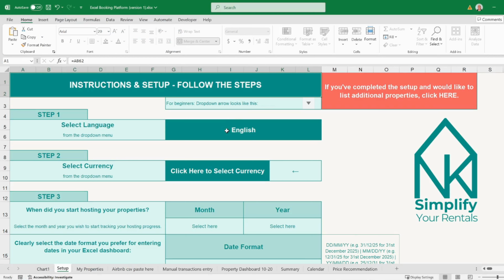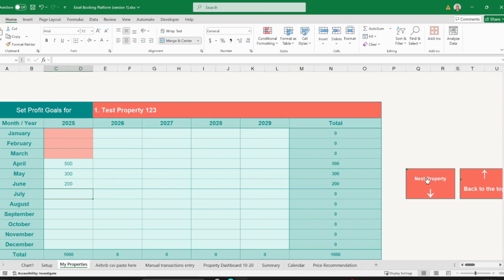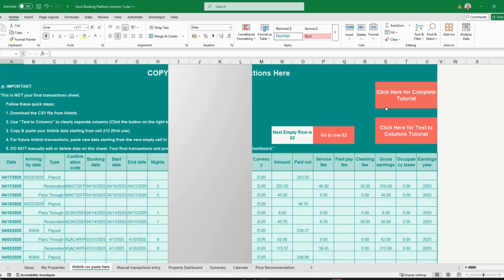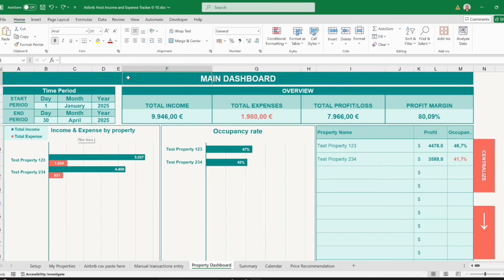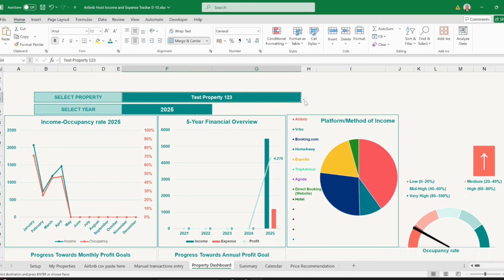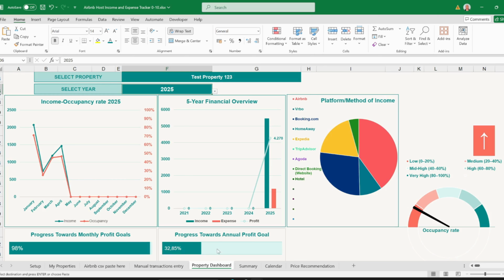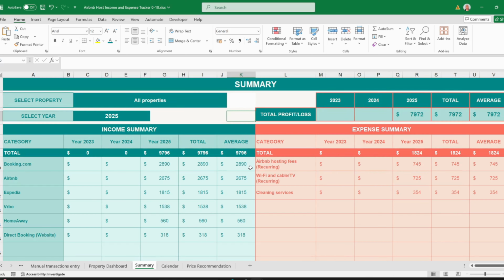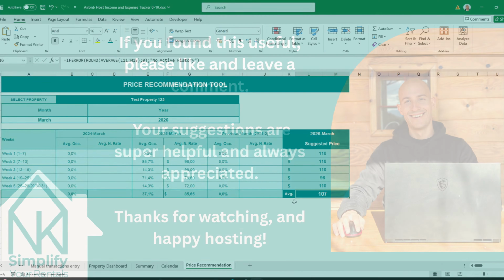Ultimate Airbnb Excel Dashboard Tutorial – Track Bookings, Profit, Occupancy & More!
Learn how to use this powerful Airbnb Excel Dashboard to manage your short-term rental business like a pro.

In this step-by-step tutorial, I’ll show you how to:

- Set up your dashboard from scratch
- Import Airbnb bookings using the official CSV export
- Track income, expenses, and profit
- Visualize occupancy and avoid double bookings
- Get dynamic price recommendations powered by Excel logic

Whether you're a full-time host or just getting started, this tool will save you hours and help you make smarter decisions.

🛠️ No Excel expertise needed—everything is automated and beginner-friendly.

🙌 Created by one person after 100+ hours of development
💬 Questions? Drop them in the comments. I’m here to help!

00:00 Introduction
00:28 Part 1 – Setup
03:24 Part 2 – My Properties
04:16 Part 3 – Airbnb csv
08:00 Part 4 – Manual Transactions Entry
11:44 Part 5 - Property Dashboard
21:02 Part 6 - Summary
23:52 Part 7 - Calendar
25:45 Part 8 - Price Recommendation
27:30 Conclusion